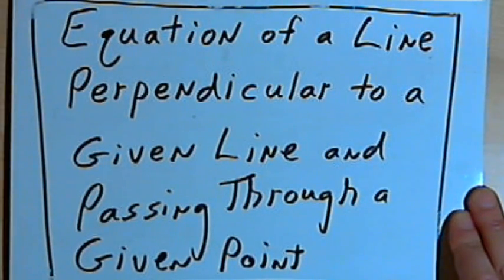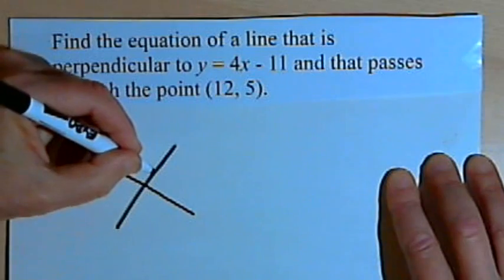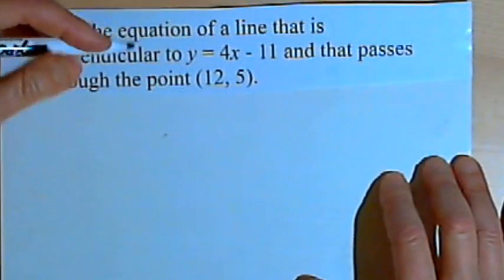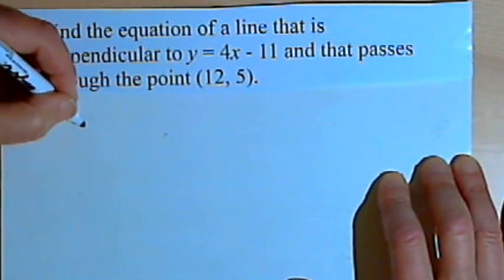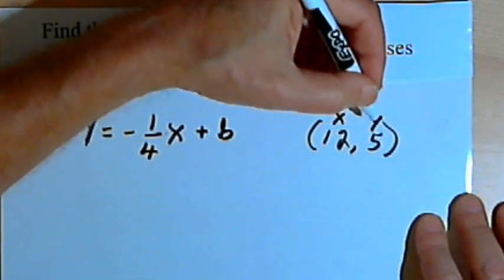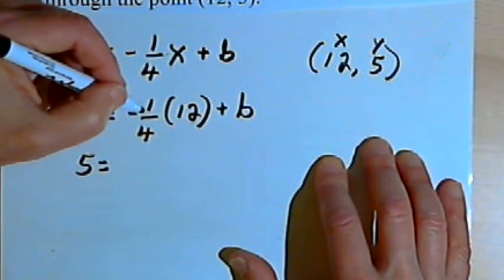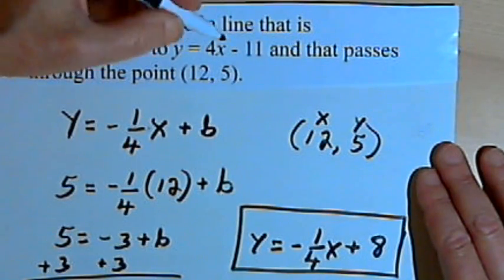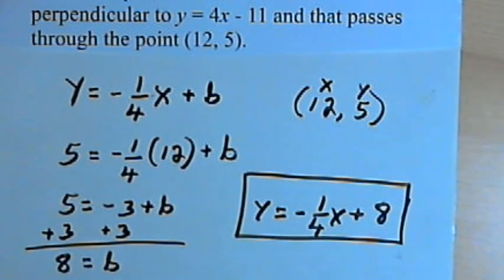Equation of a Line Perpendicular to a Given Line and Passing Through a Given Point 127-4.26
Finding the equation of a line perpendicular to another line. This video is provided by the Learning Assistance Center of Howard Community College. For more math videos and exercises, go to HCCMathHelp.com.